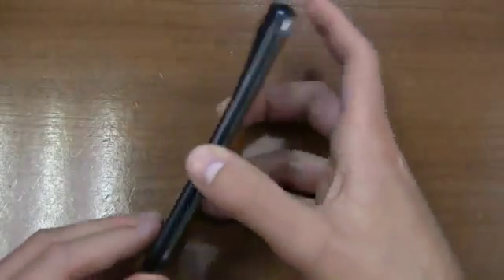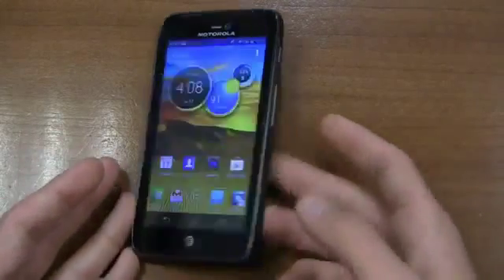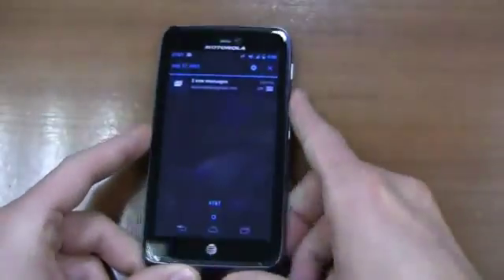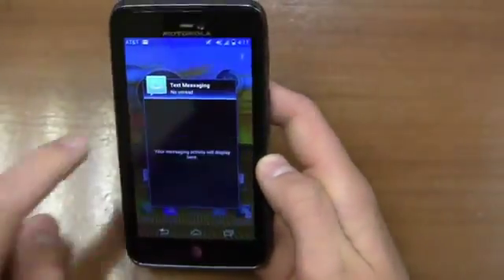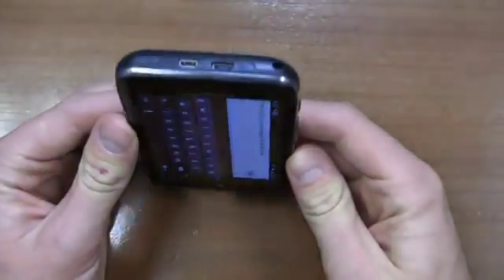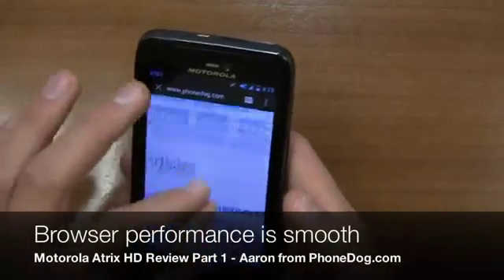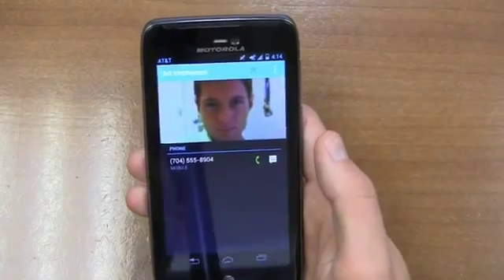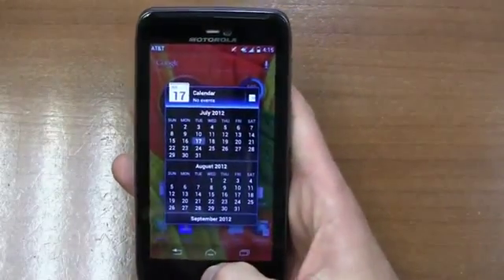Motorola Atrix HD Review Part 1